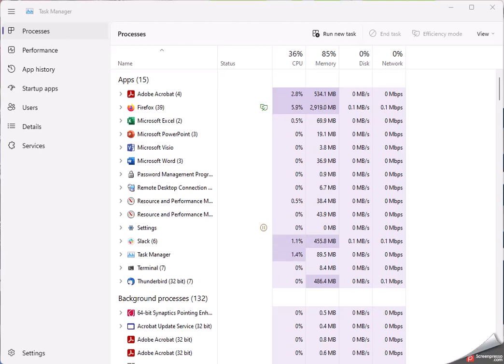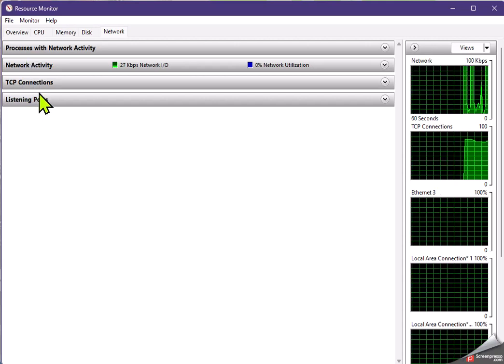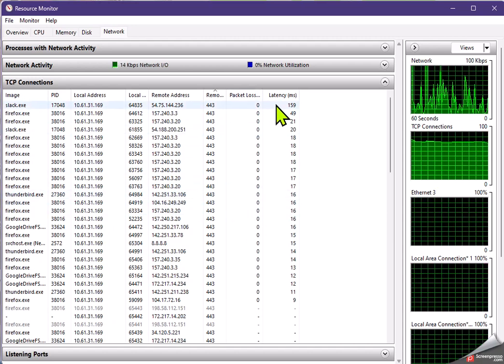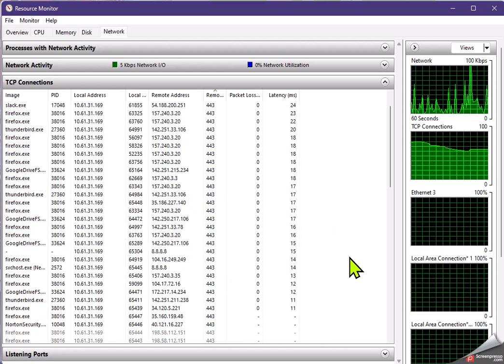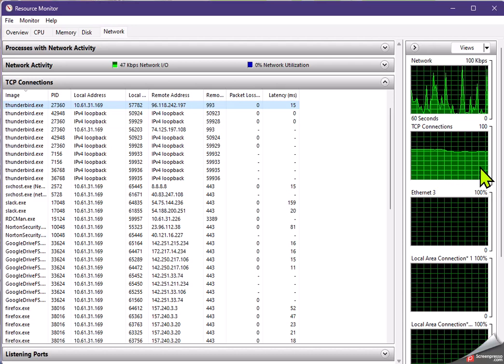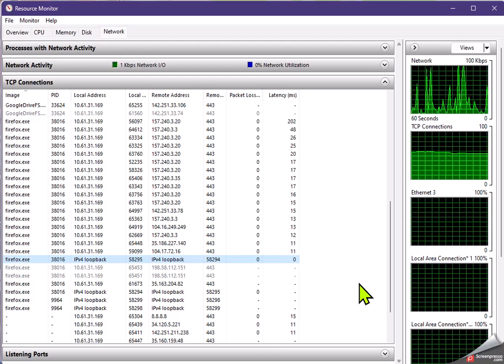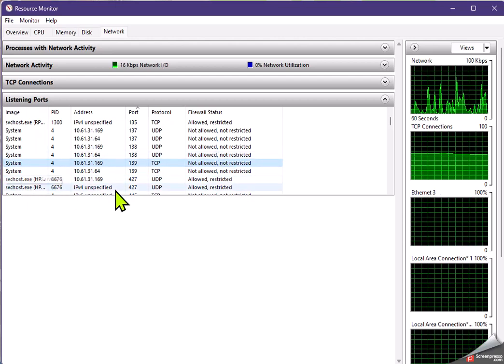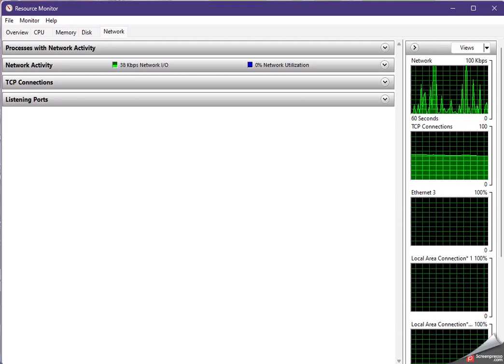Windows Resource Monitor a Fantastic Network Troubleshooting Tool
Windows Resource Monitor is also a networking tool that is a fantastic alternative to the netstat command line tool.